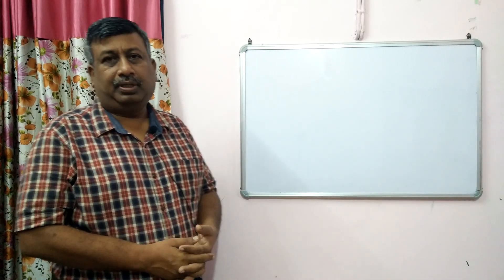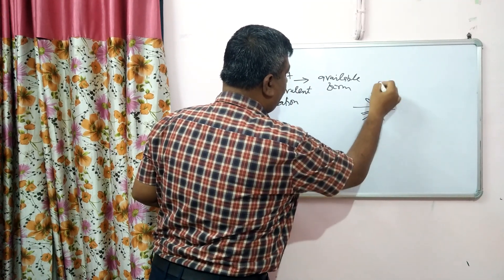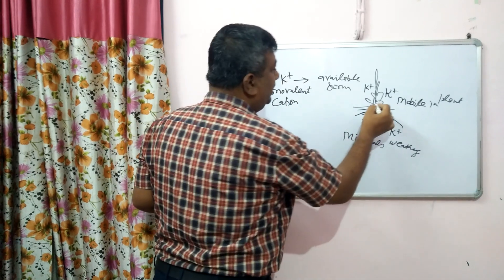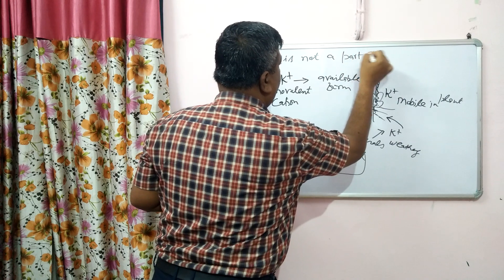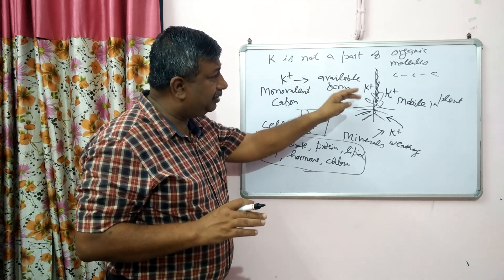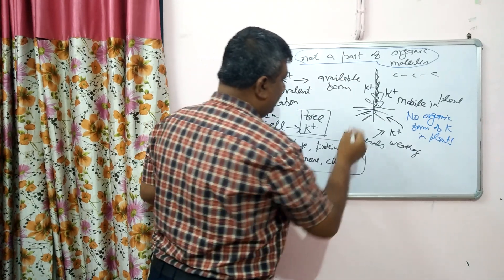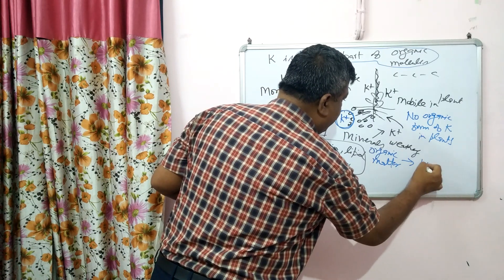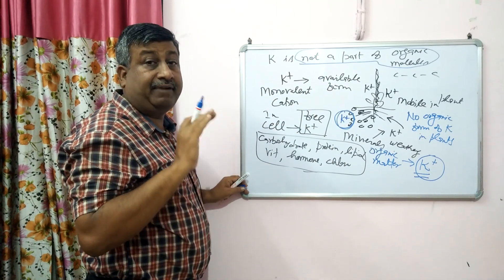What is Organic Form of K in Soil and Plants?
What is organic form of potassium?